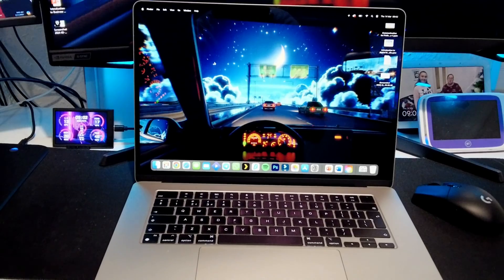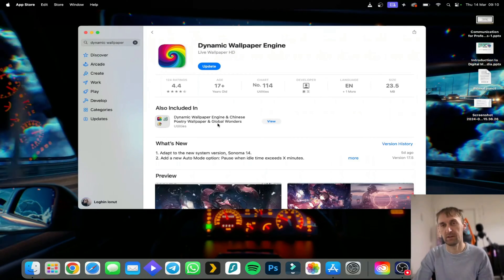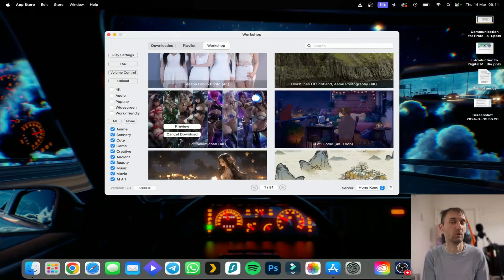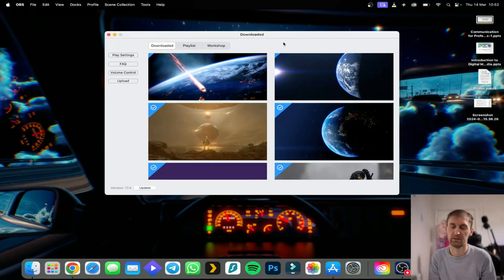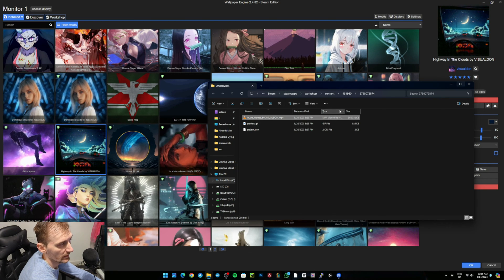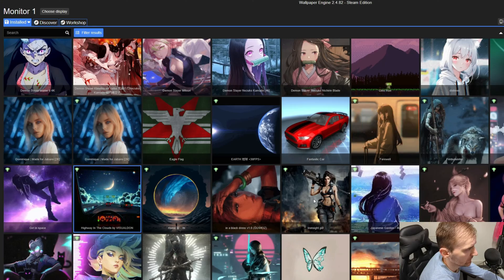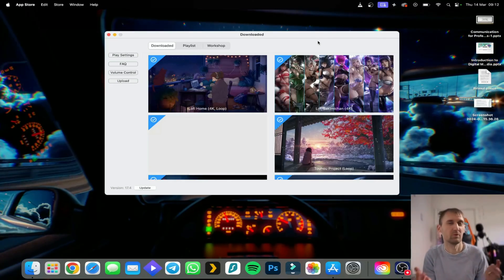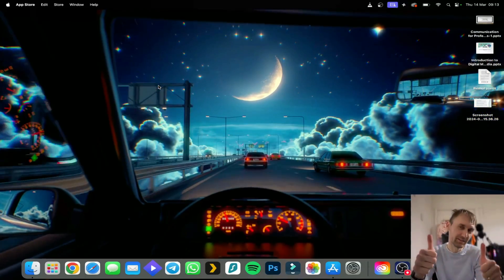How to run Wallpaper Engine on MACOS in 2024 : Dynamic Wallpaper Review for Mac OS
Music from Uppbeat (free for Creators!):

Microphone: Blue Yeti Nano

0:00-Intro
0:47-Install Dynamic Wallpaper
1:12-Dynamic Wallpaper Explore
2:43-Install Windows for Wallpaper Engine
3:19-Get the wallpaper for Wallpaper Engine
5:02-Add Wallpaper Engine to MacOS
6:01-Please Like And Subscribe :-)